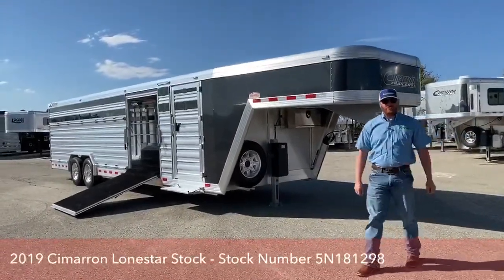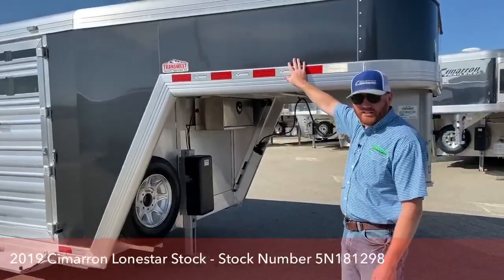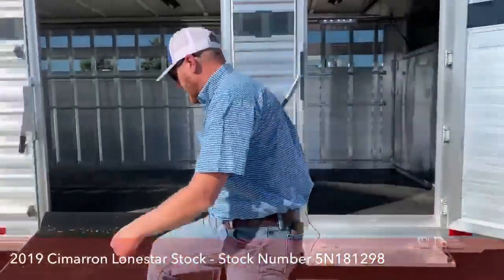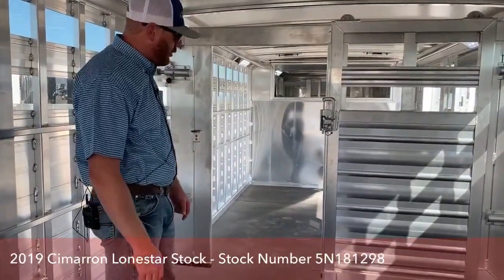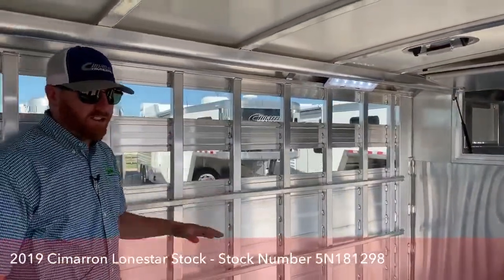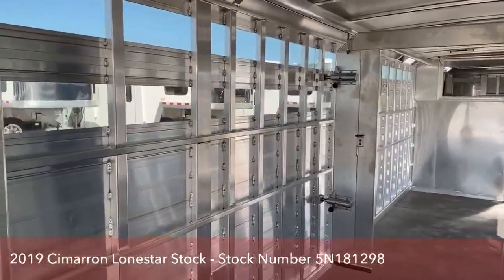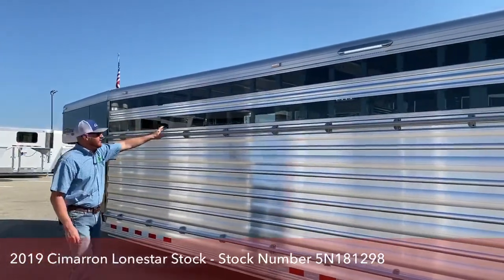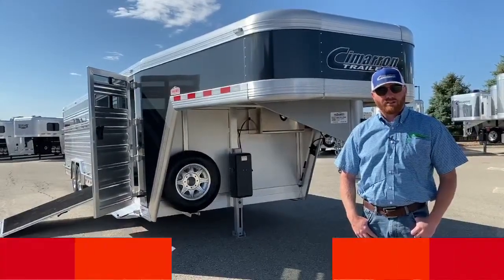2019 Cimarron Lonestar Stock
CJAltenburg is showing a 2019 CimarronTrailers Lonestar Stock - 5N181298 live at Transwest Truck Trailer RV